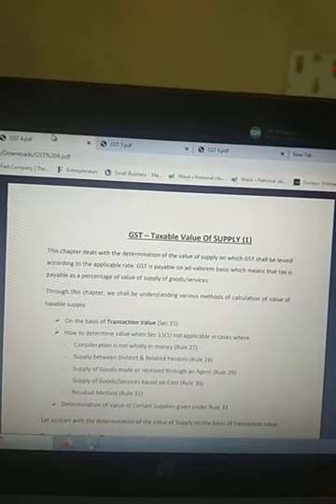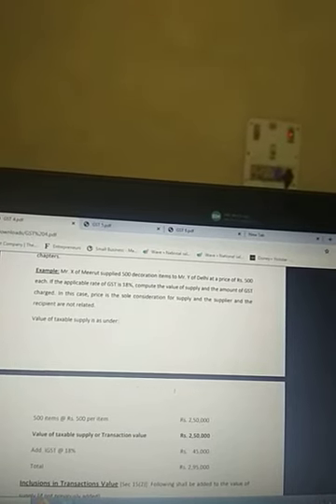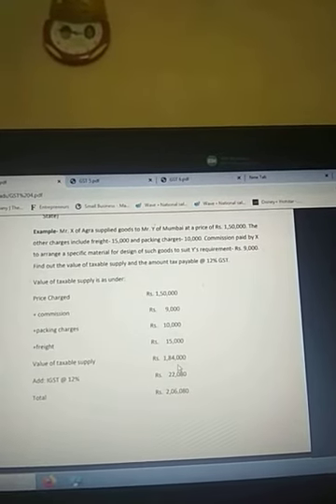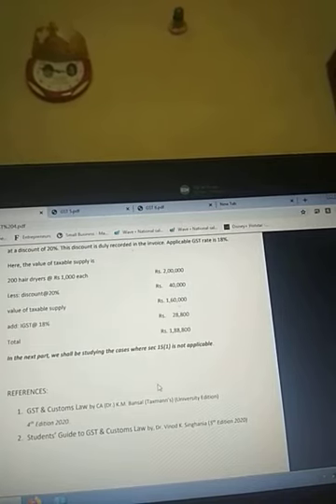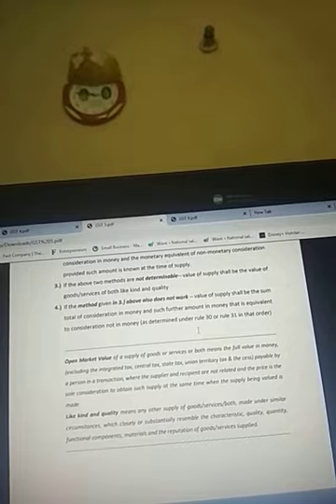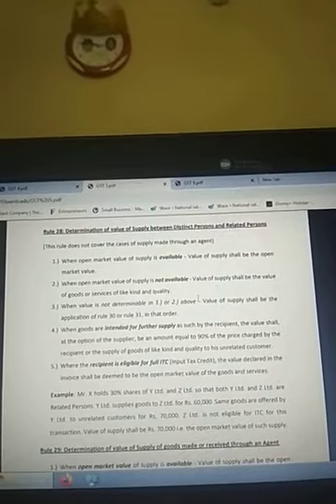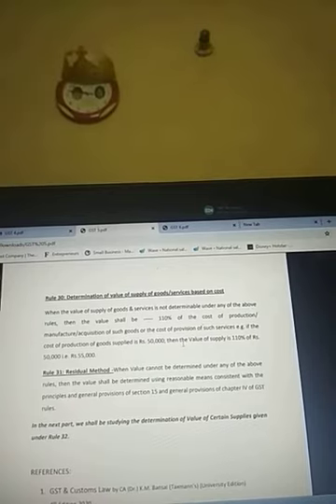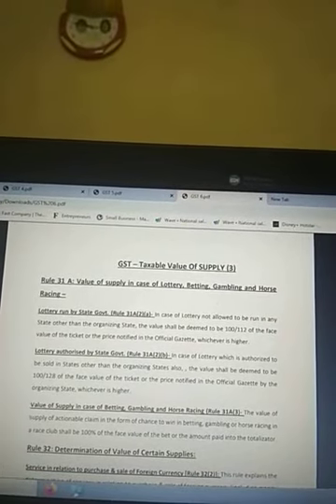19 May 2020